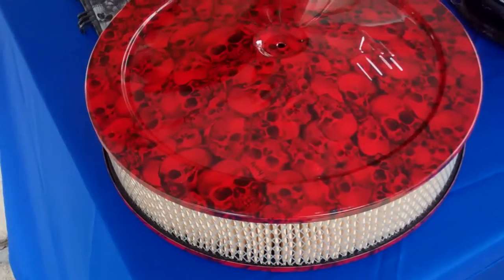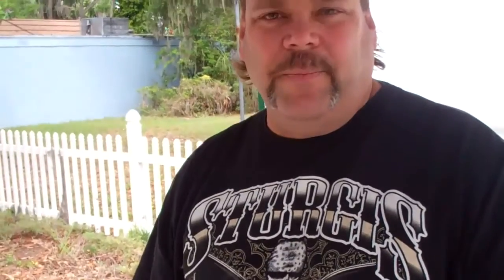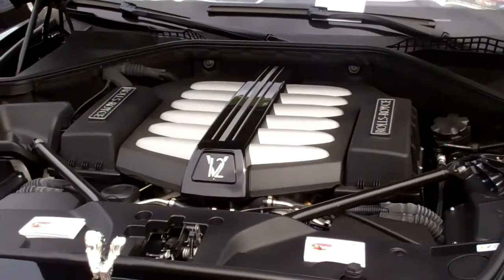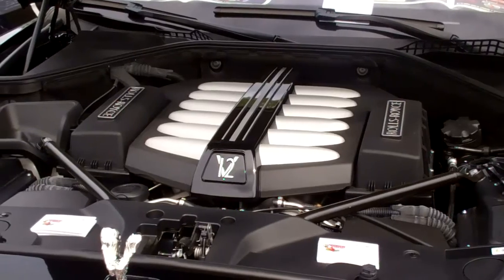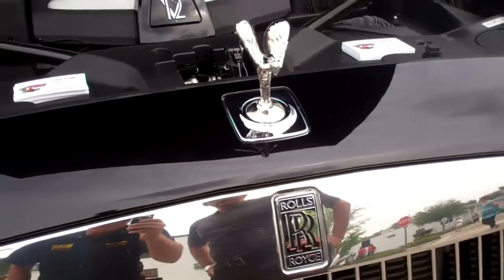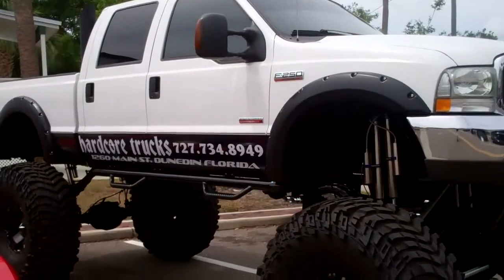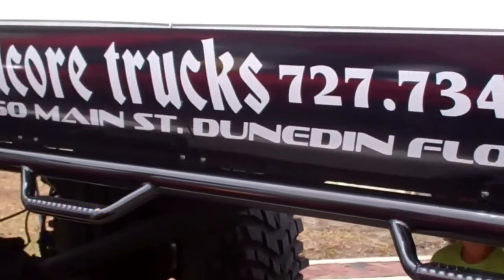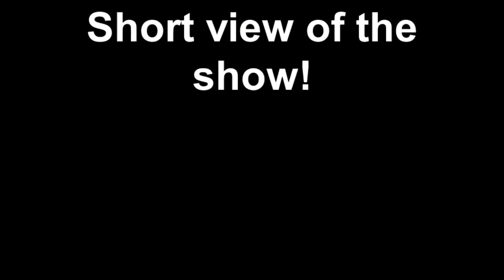Preachers, Old Town Palm Harbor Car Show 2012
Preachers Old town Palm Harbor car show